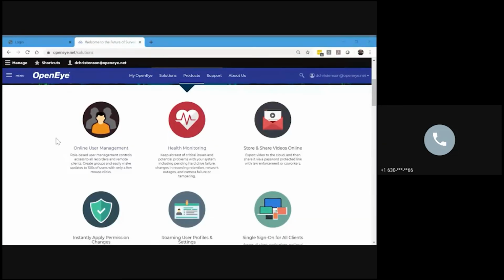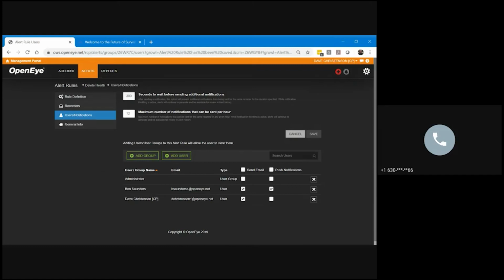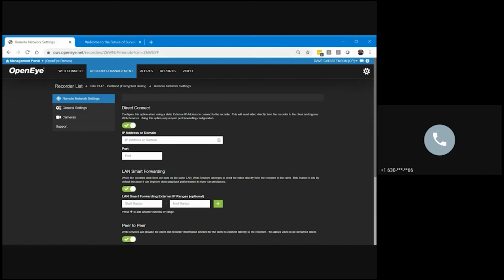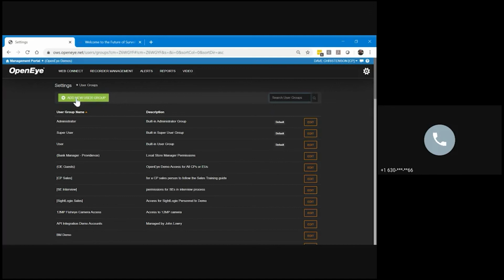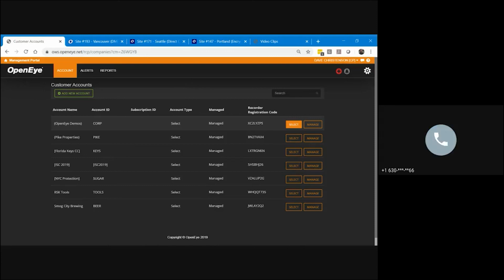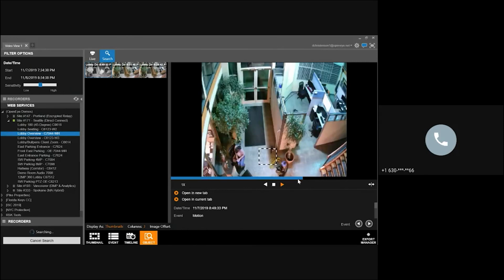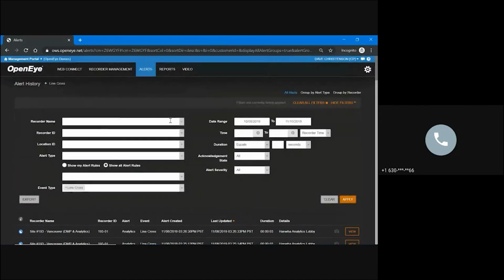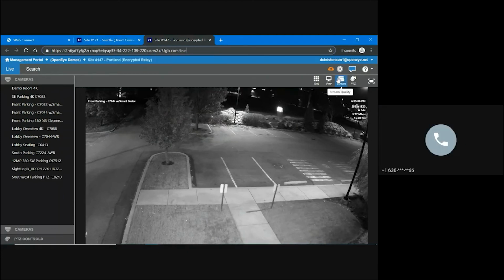Low Voltage Nation DailyVoltage 4.4 OpenEye with BIT and EnterpriseCC